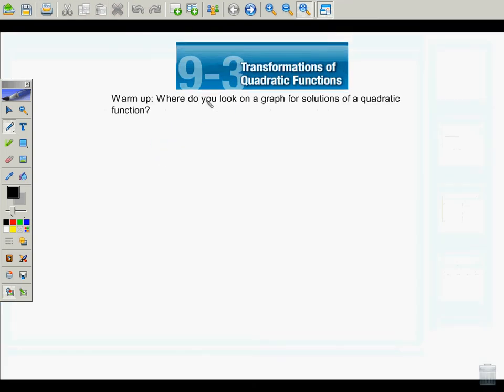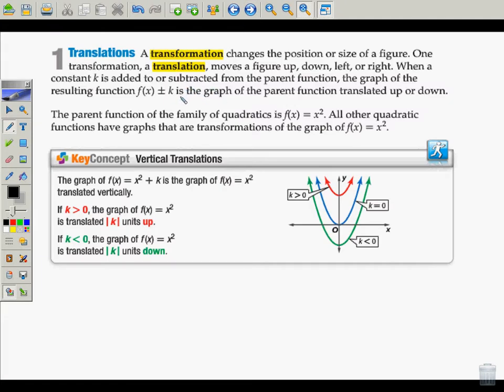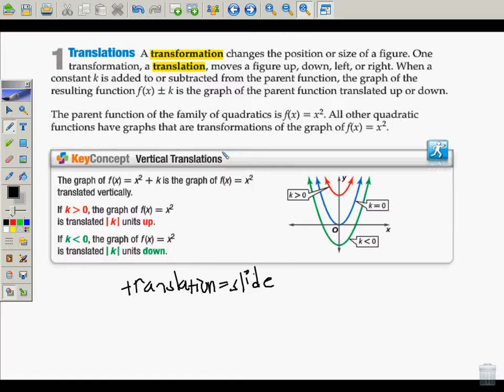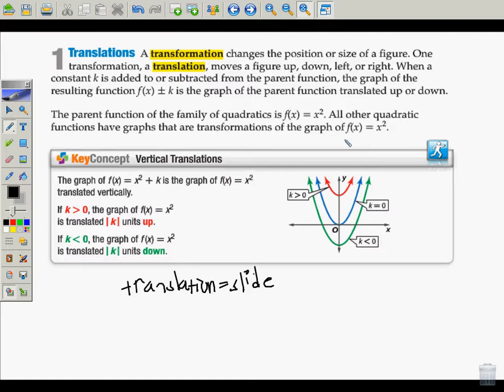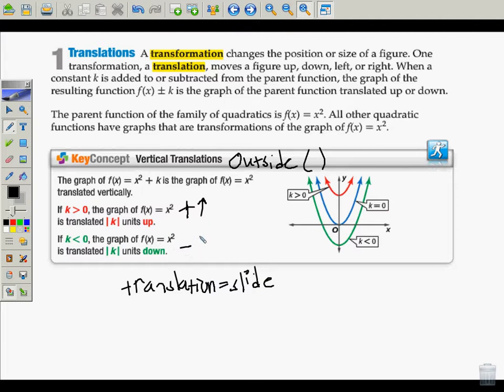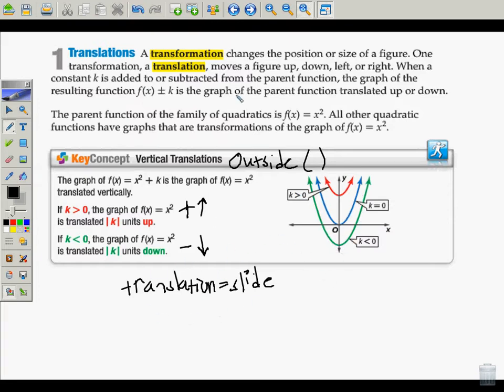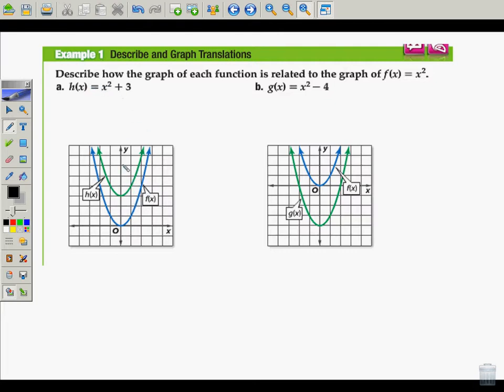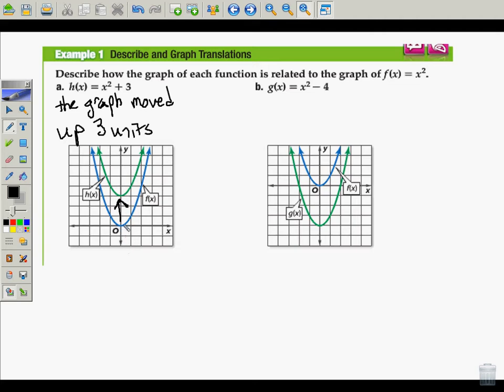Video Lesson 9 3 Introduction and Example 1